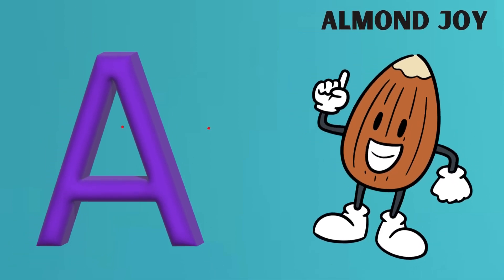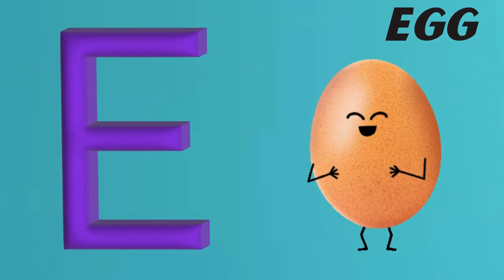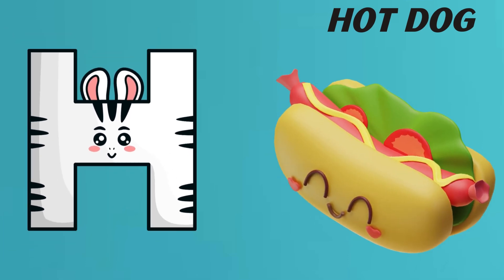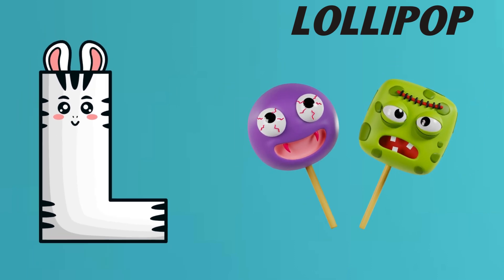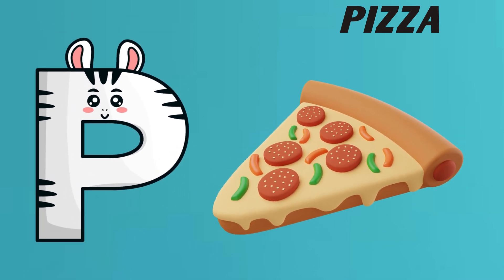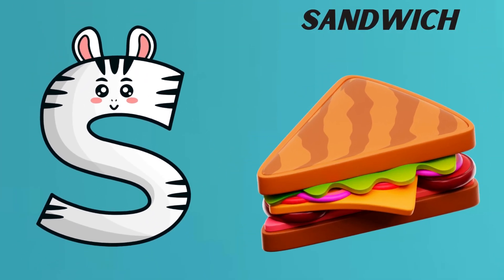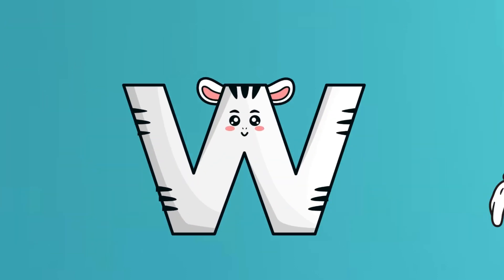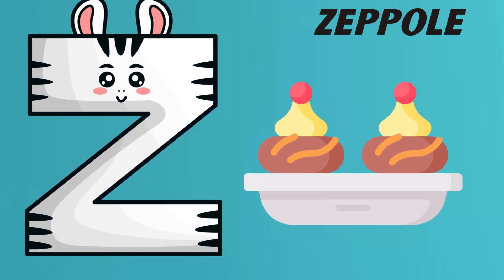Abc Song | Abc Phonics Song | Phonics Song For Toddlers | Alphabet Song For Kids | Nursery Rhymes